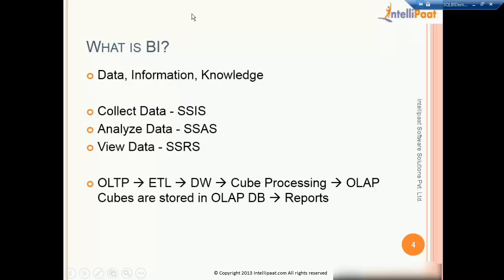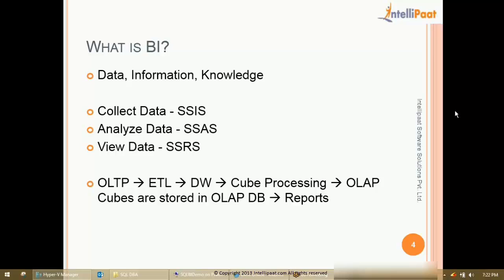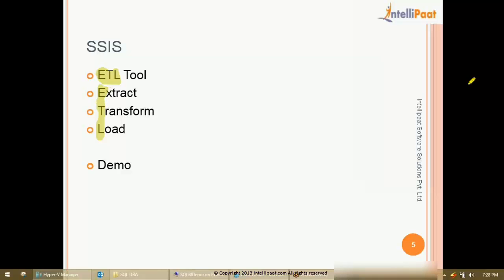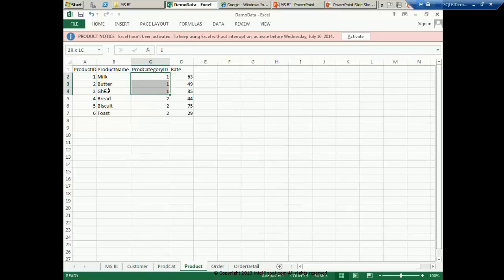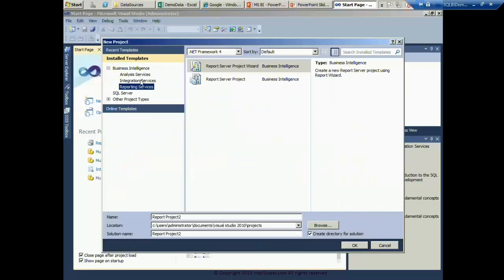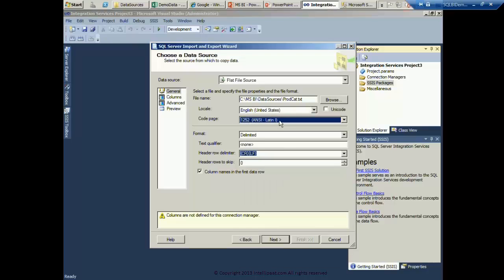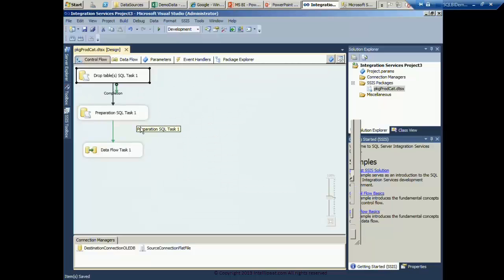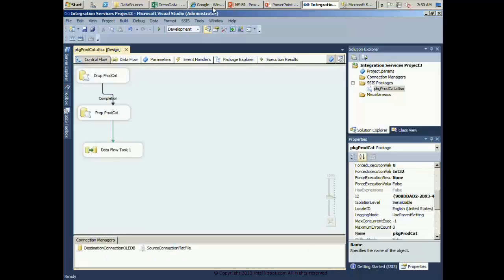Microsoft BI Project | MSBI Tutorial | Online MSBI Training | Intellipaat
Got any questions about MSBI? Ask us in the comment section below.

Are you looking for something more? Enroll in our Microsoft BI training course and become a certified Microsoft BI Professional It is a 30 hrs instructor led training provided by Intellipaat which is completely aligned with industry standards and certification bodies

Intellipaat Edge

1. 24x7 Life time Access & Support
2. Flexible Class Schedule
3. Job Assistance
4. Mentors with +14 yrs industry experience
5. Industry Oriented Courseware
6. Life time free Course Upgrade

1. Huge advantages over other BI tools in terms of data visualization and Exploration.
2. Features like Dashboards, navigation and drill down.
3. Extensive support to .net WebService.
4. High demand for professionals with expertise in SSAS, SSIS and SSRS.
5. Supports with SEMI WareHousing Application.

This course will be covering following topics:
1. Introduction on BI Architecture
2. Insights on Transformation, Data Modeling and Representation
3. Ways to work on generating and processing new data sources.
4. Explain multiple relationship types in SSAS.
5. Prepare for the certification exam of MCSE.